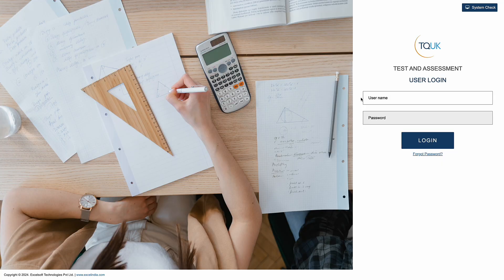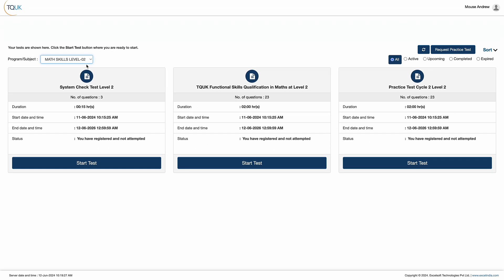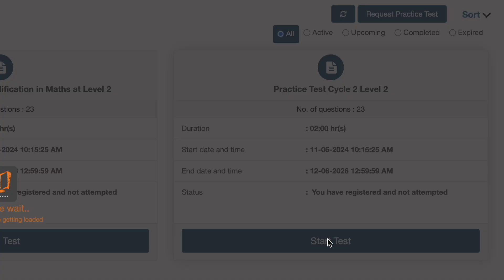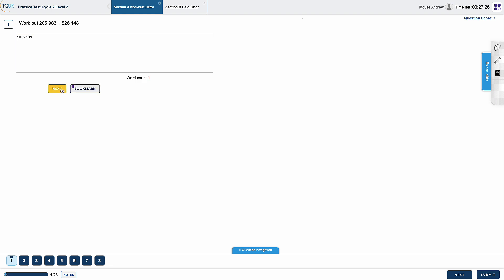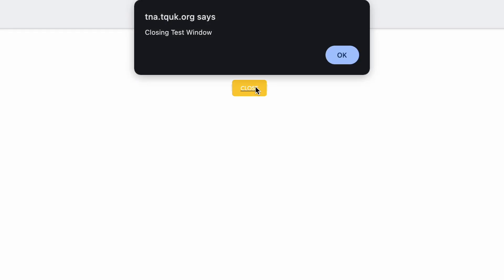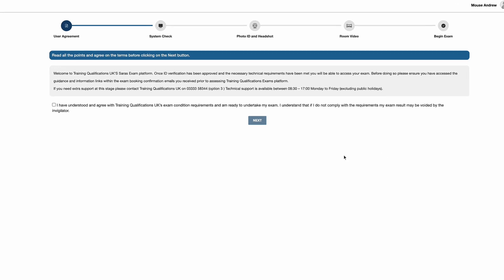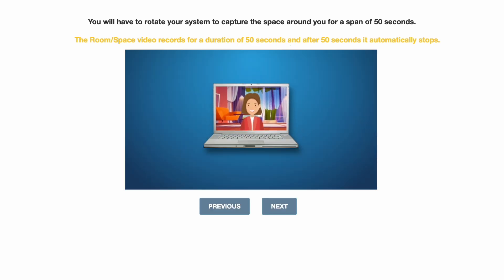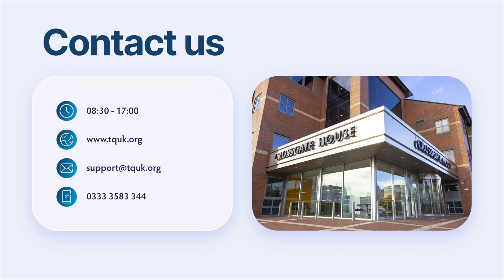TQUK Functional Skills Online Exam System Walkthrough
Welcome to Training Qualifications UK! In this demo, we walk you through our user-friendly online exam system for Functional Skills assessments. Whether you're taking an English or Maths exam, we demonstrate how learners can log in, update their passwords, navigate the system, and use the secure browser for a smooth and secure exam experience.

We'll also guide you through practice tests, live assessments, ID verification, and compliance with exam conditions, ensuring a clear understanding of each step. If you encounter any issues, our support team are available to assist you.

00:00:00 - Introduction to TQUK's Functional Skills
00:00:27 - First-time login process
00:00:40 - Overview of our exam system
00:00:55 - SARAS secure browser
00:01:33 - Practice assessment
00:02:56 - System check test
00:03:24 - Live assessment
00:05:37 - Support and contact us